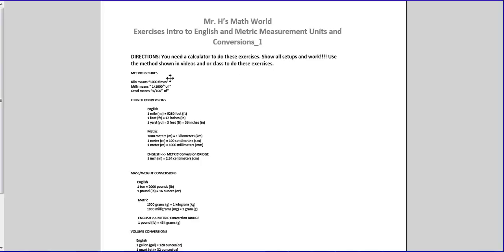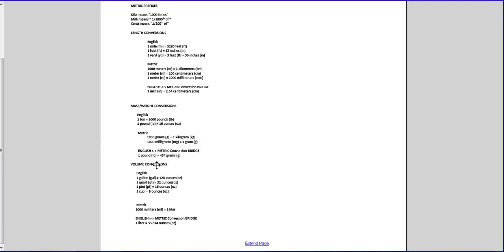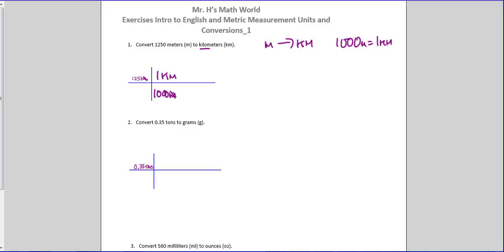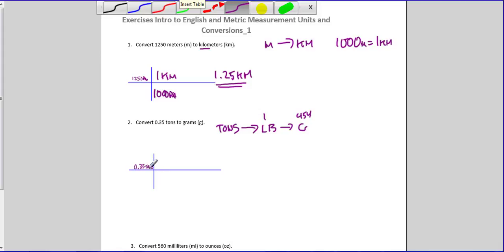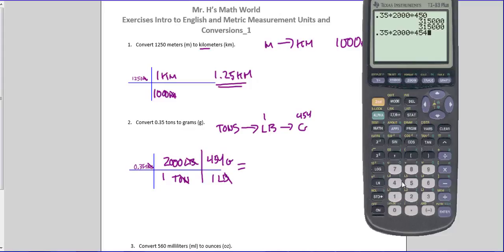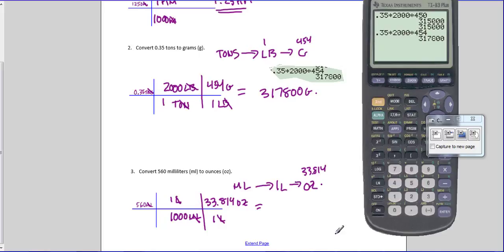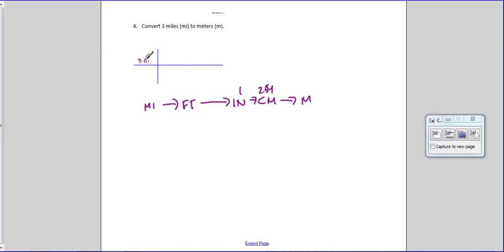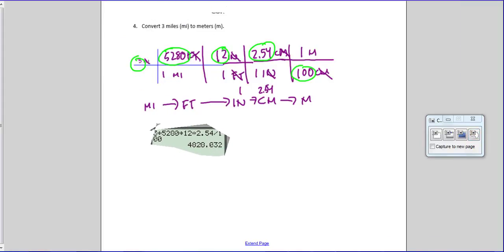Intro to English and Metric Measurement Units and Conversions_1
This video goes through the worksheet "Intro to English and Metric Measurement Units and Conversions_1". This worksheet follows the video "English and Metric Measurement Units and Conversions"